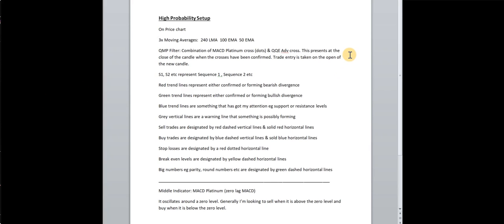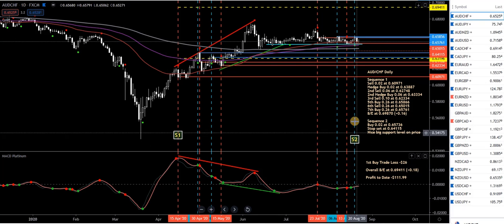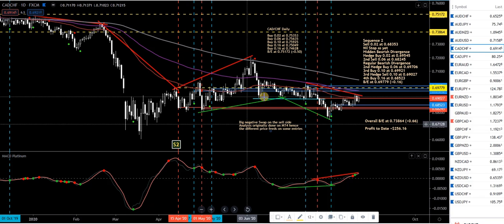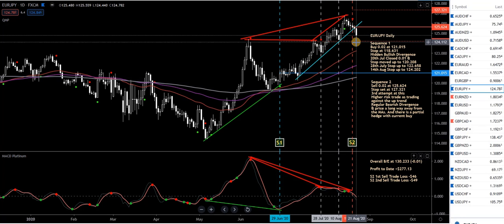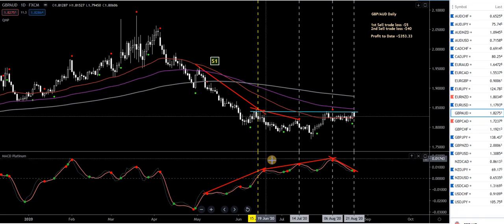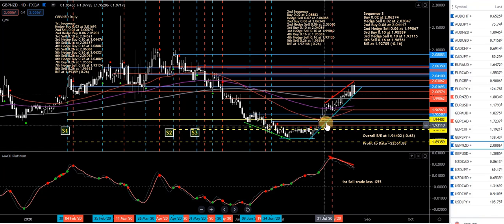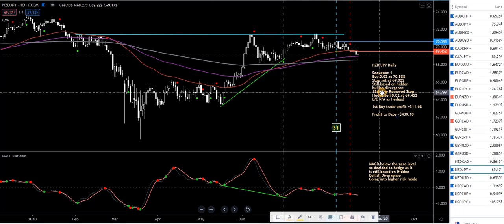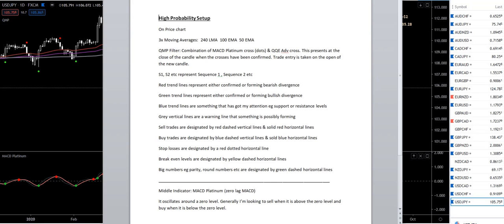JAGfx Weekly Analysis Sat 22nd August 2020